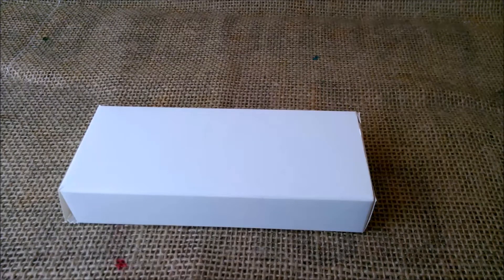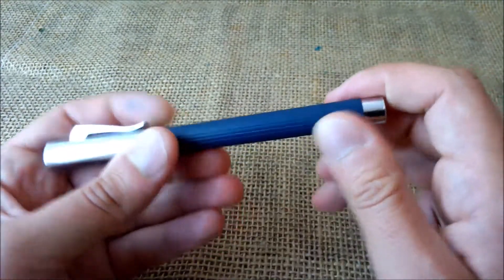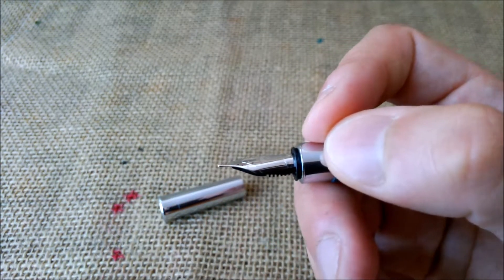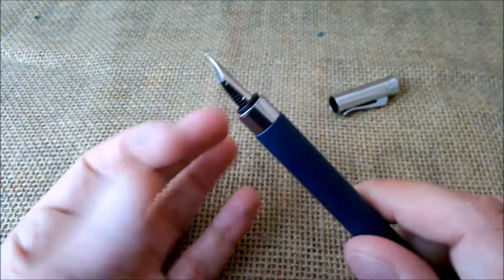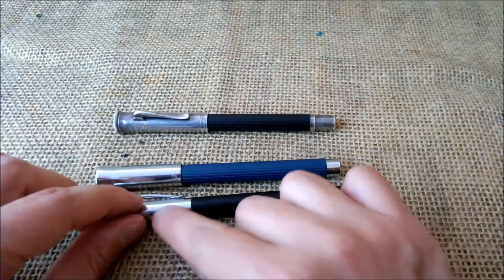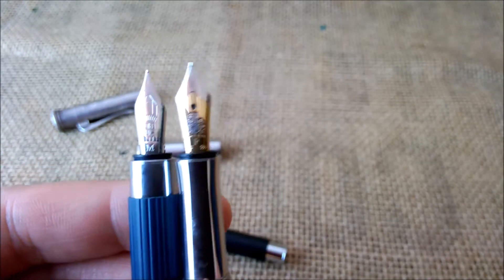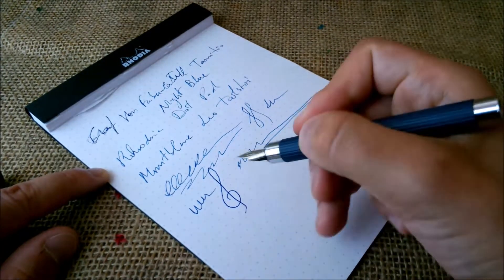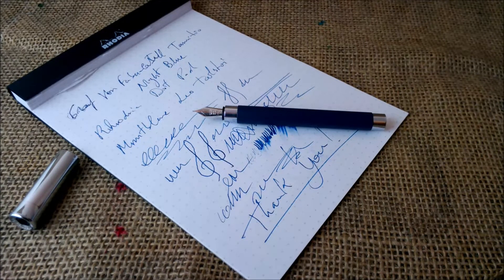Graf von Faber-Castell Tamitio Night Blue - Review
This is our review of Graf von Faber-Castell Tamitio Night Blue fountain pen.
In the video, by mistake I talk about a Faber-Castell Ambition and call it Basic. The correct name is Ambition.